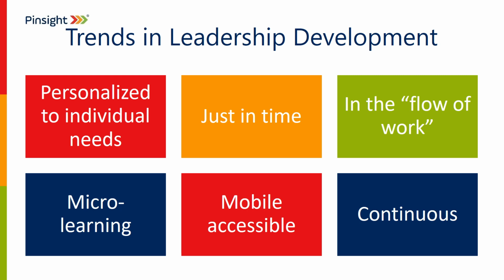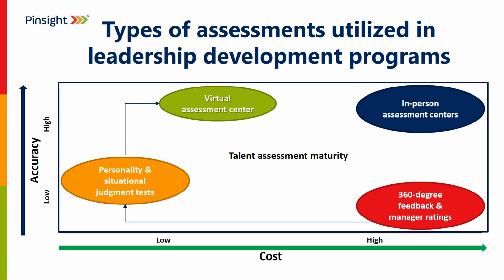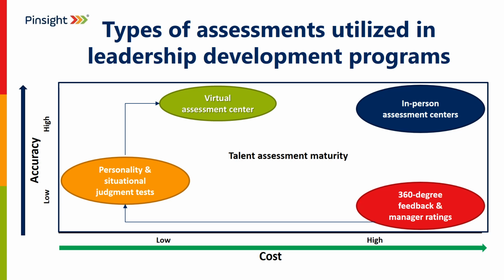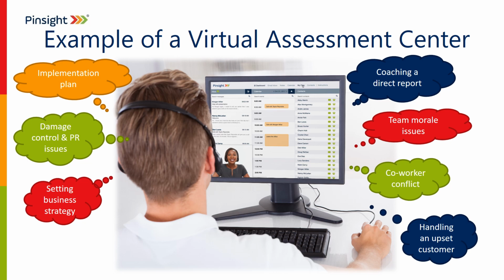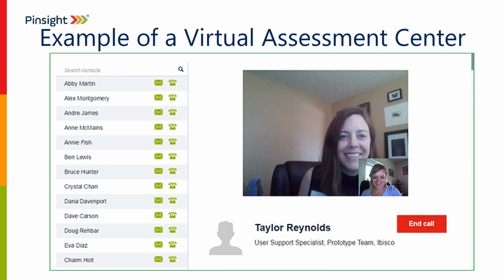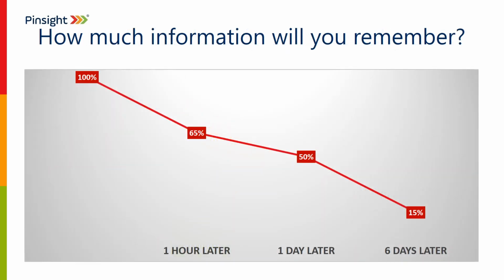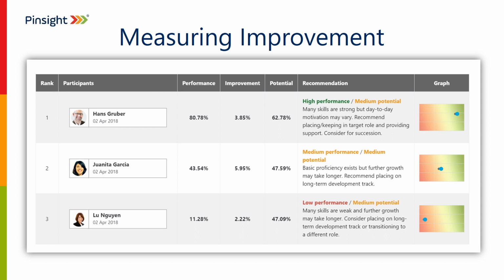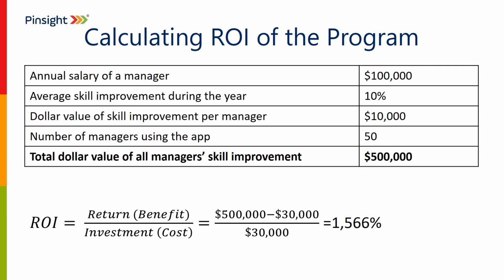Webinar: Get them ready faster! How to personalize leadership development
Developing leaders and building soft skills is at the top of agenda for many organizations. But how do you personalize the development process for every leader in your company? Technology is quickly changing the face of HR and nowhere it’s as apparent as in leadership development. It seems that new tools are popping up every day – from micro-learning apps to peer feedback and continuous learning platforms. As you’re exploring your options, here are some things to consider.

In this webinar, we discuss:
- How to use assessments to personalize leadership development to the unique needs of every leader in your company

- Apps that you can make available for every leader in your company to generate tailor-made development plans and deliver daily content

- Strategies to measure ROI of the development process, esp. focusing on behavior change

Pinsight’s mission is to bring fairness to leader selection, development, and succession through unbiased people insights and highly personalized leadership development solutions. More than 100 companies - including AIG and CenturyLink – have implemented their programs, which have been featured in Forbes, Fast Company, Chief Executive, Chief Learning Officer, and Investor’s Business Daily.